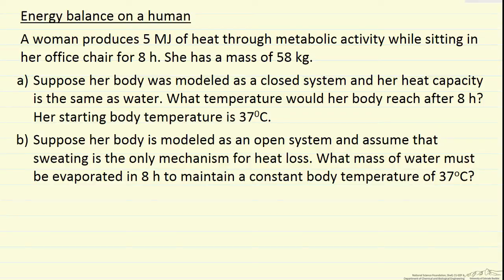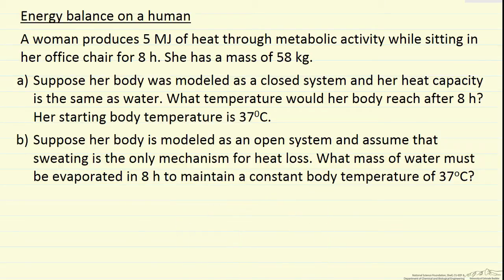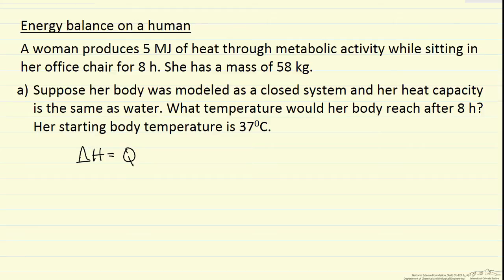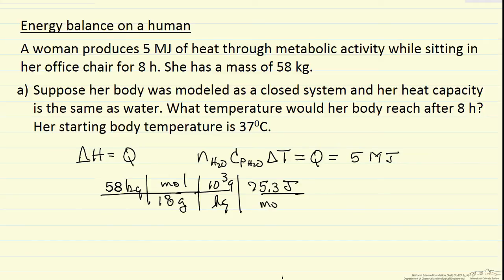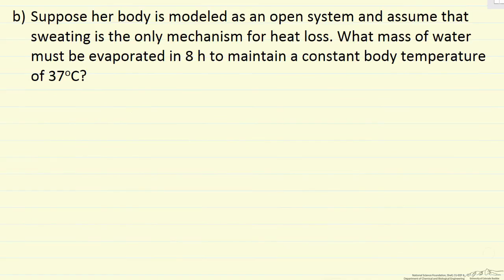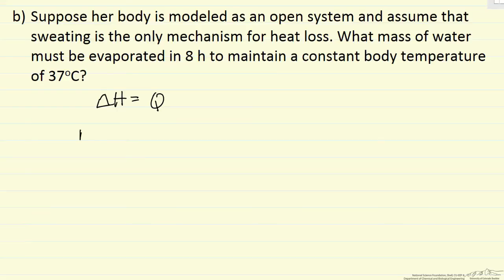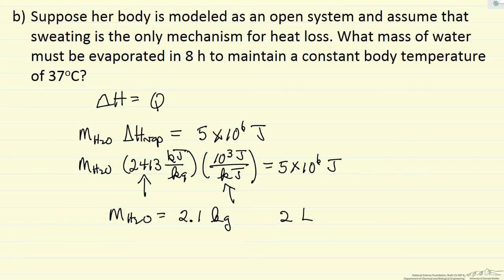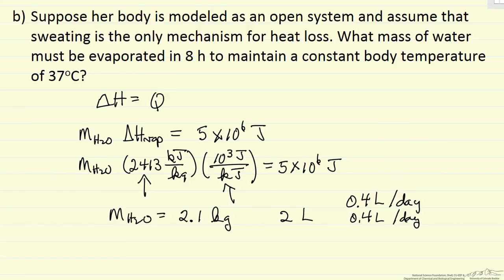Energy Balance on a Human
Applies the first law to a human and calculates the temperature increase if the body is modeled as a closed system and the water loss if modeled as an open system. Made by faculty at the University of Colorado Boulder Department of Chemical and Biological Engineering.